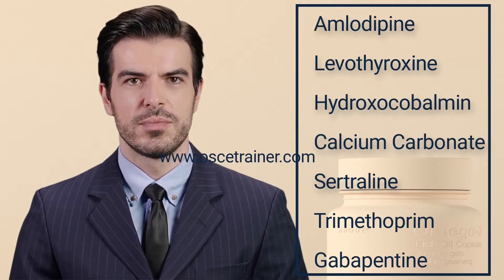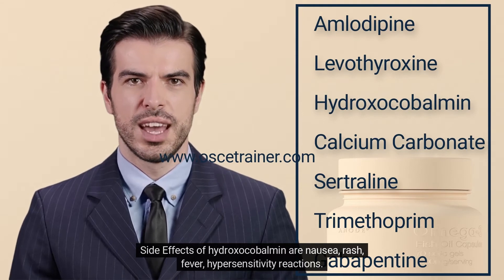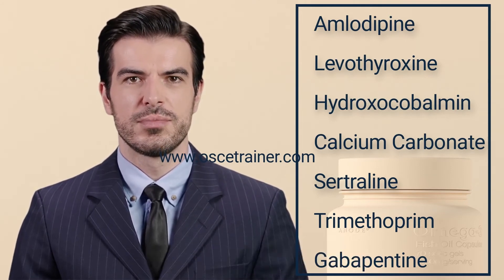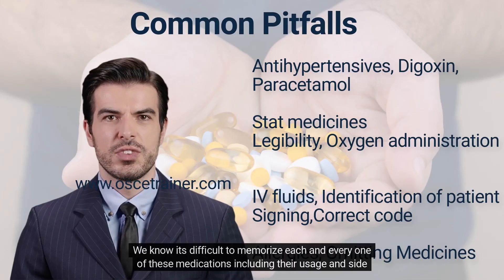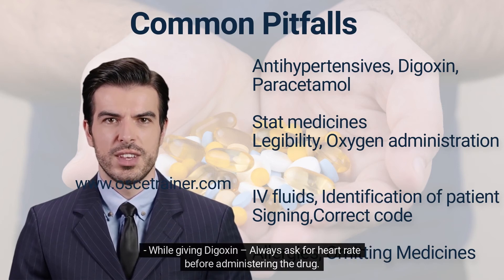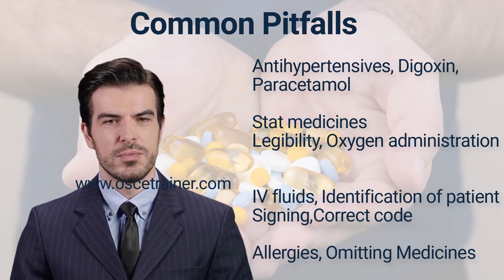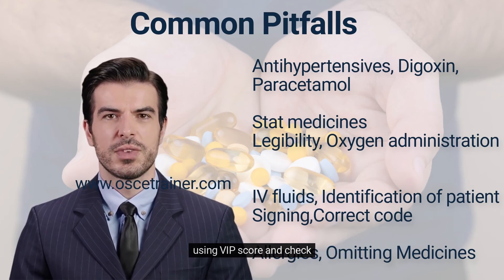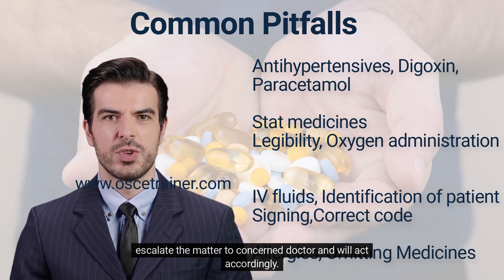Common medications and pitfalls in Implementation station of NMC OSCE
This video helps you to familarize with common medications that can be prescribed on the medication administration chart of Implementation station of NMC OSCE. Some times simple things like not checking HR before administering Digoxin can make you fail. We have included the common pitfalls which the OSCE candidates miss out in implementation station. Hopes this video helps someone in need.

for detailed article on this topic.